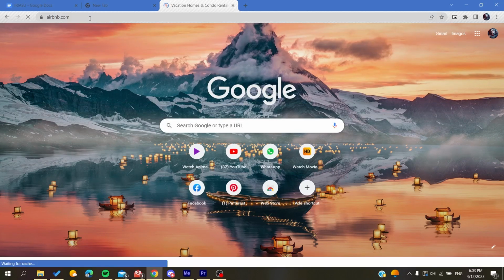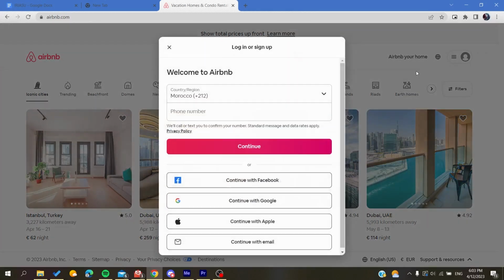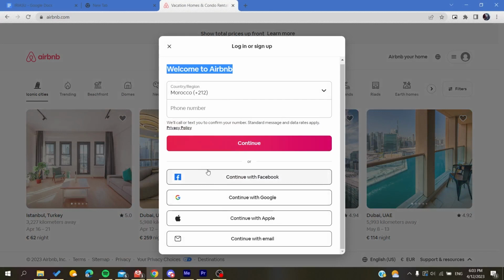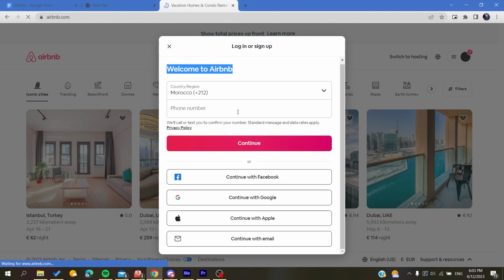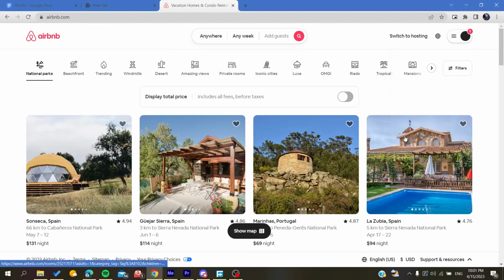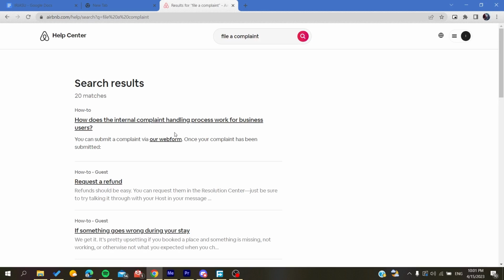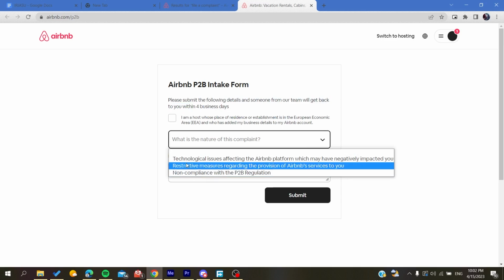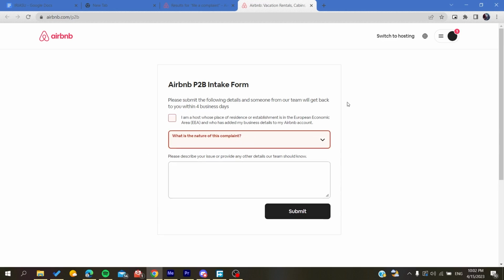How To File A Complaint Airbnb Tutorial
Today we talk about file a complaint airbnb,airbnb tips,airbnb business,airbnb listing tips